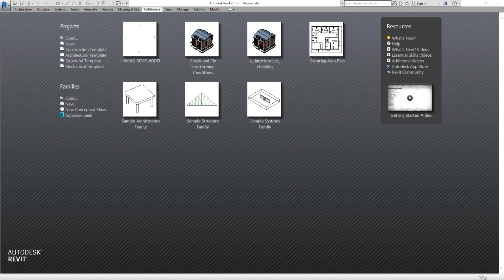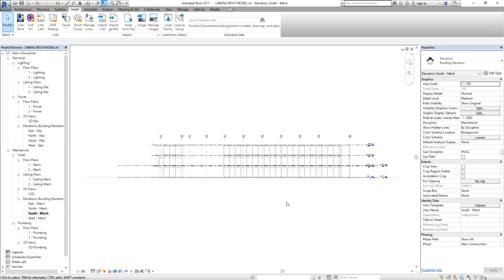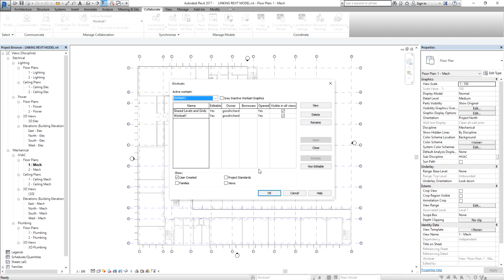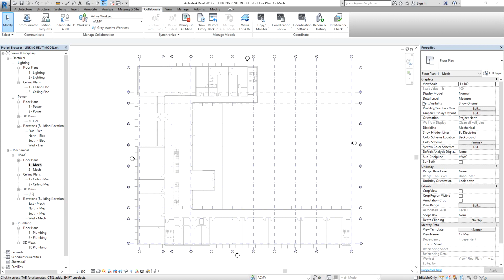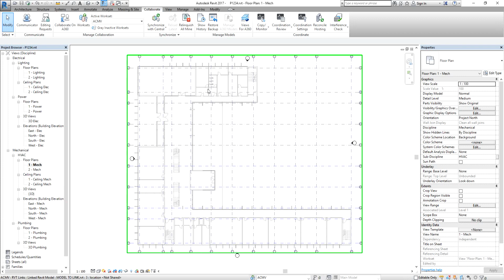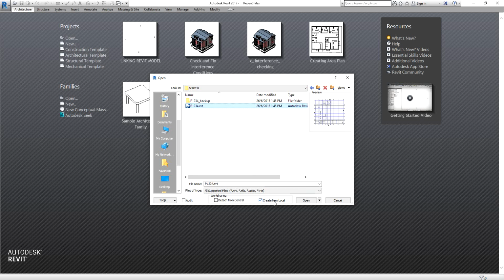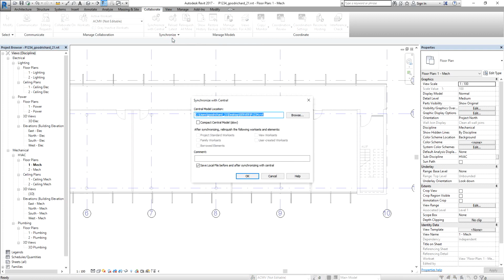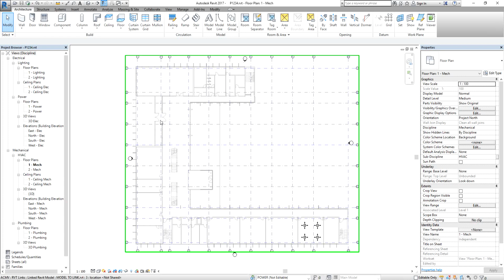REVIT MEP 2017: SETTING UP PROJECTS USING WORKSETS